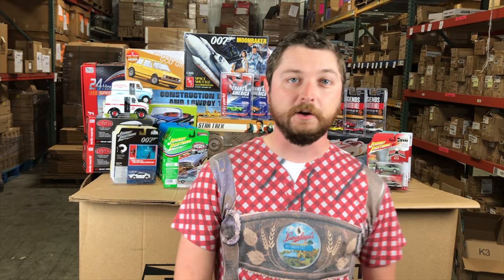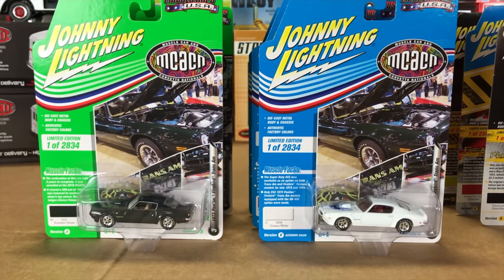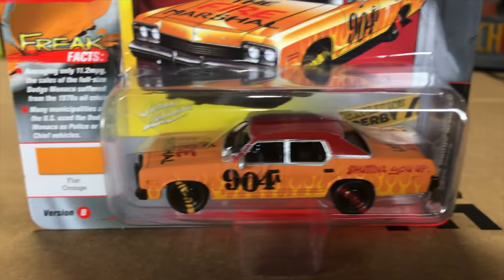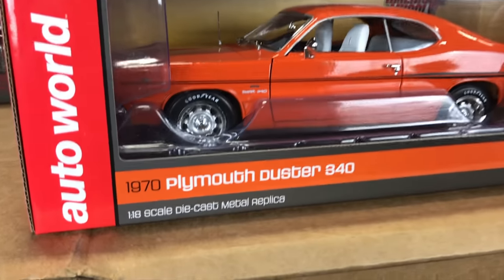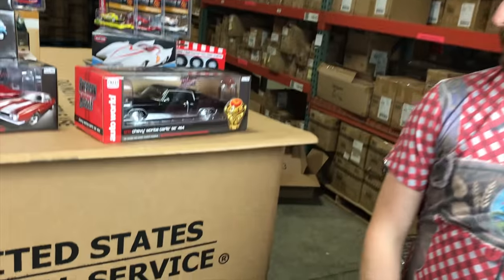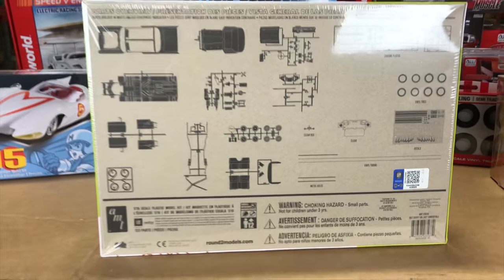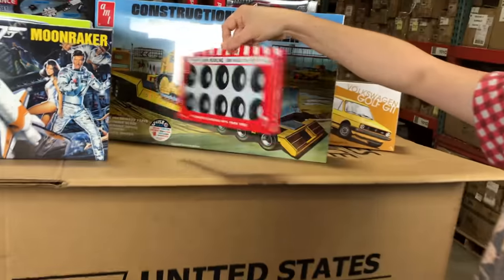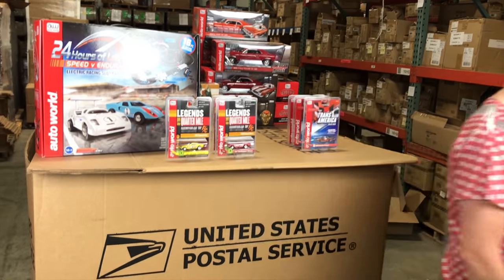October 2020 Round 2 Product Spotlight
October is here and that brings all kinds of great Fall traditions like Halloween, Oktoberfest, pumpkin patches and of course, new product from Round 2! We’ve got all kinds of stuff for you to build and collect as the weather rounds the corner. Check out our 4 new releases for Johnny Lightning 1:64, new 1:18 and 1:25 die-cast from Auto World, 6 new automotive and sci-fi model kits from AMT and Polar Lights, and new slot cars and track set from Auto World H.O. Scale!